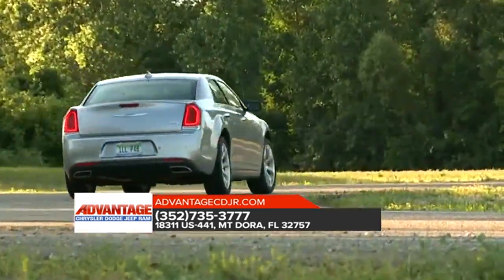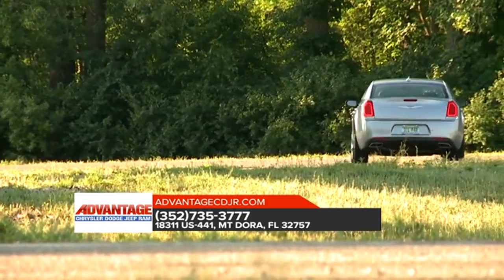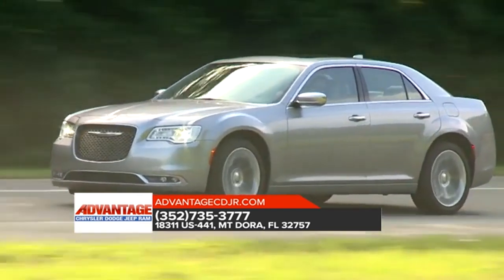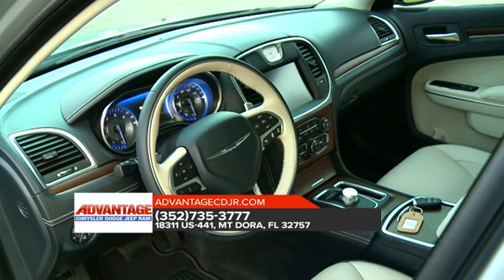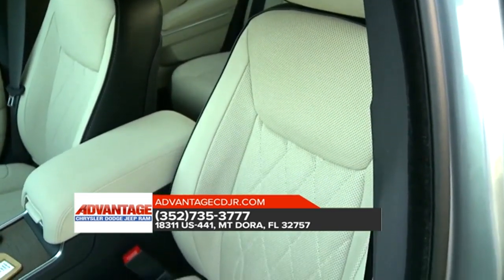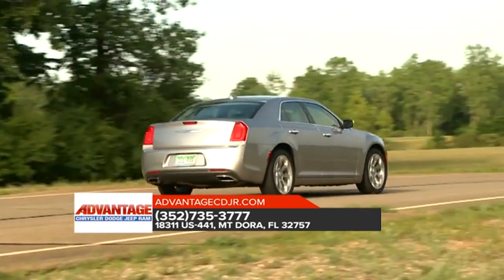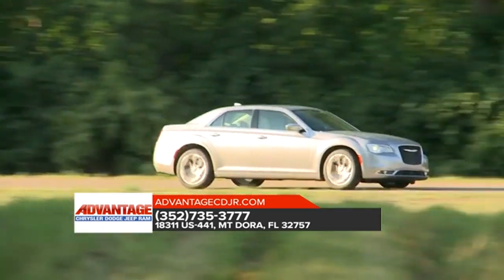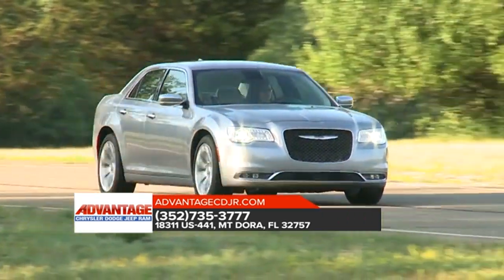2018 Chrysler 300 Leesburg FL | New Chrysler 300 Leesburg FL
Are you or someone you know in the market for a new Chrysler 300? Are you near Leesburg  FL? Then come to Advantage CDJR today to pick out your new Chrysler 300 now! Advantage CDJR, around Leesburg  FL, takes pride in having the largest selection on new or pre-owned automobiles. Each of our staff has extensive knowledge of their inventory and are ready to help you!  At Advantage CDJR, we strive to make buying or leasing a new or pre-owned Chrysler 300 a pleasant and rewarding experience. We promise you will be happy you didn't waste time with other dealerships after your experience with Advantage CDJR. So come let us get you in the Chrysler 300 of your dreams today!